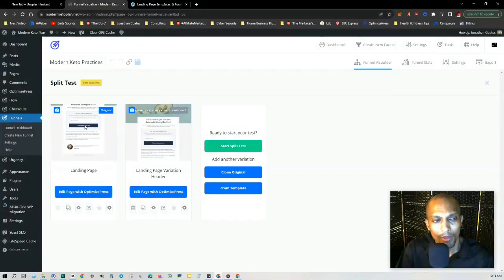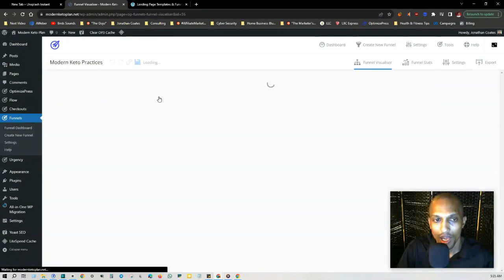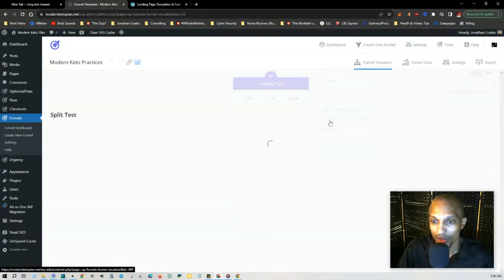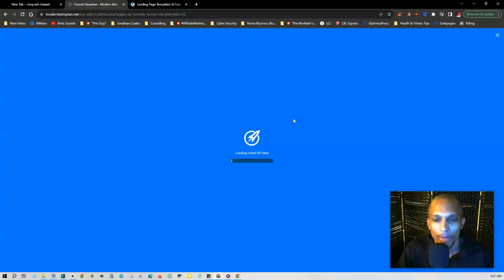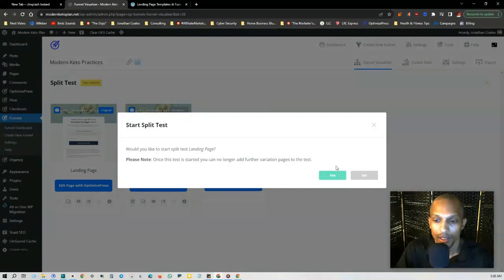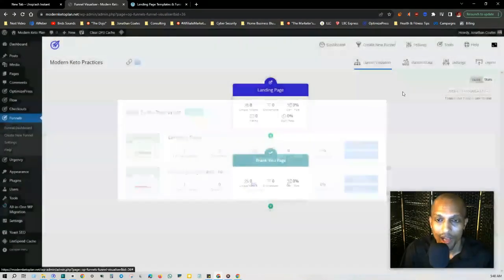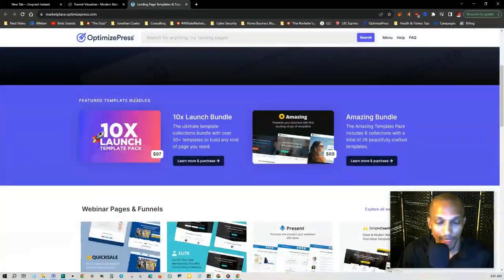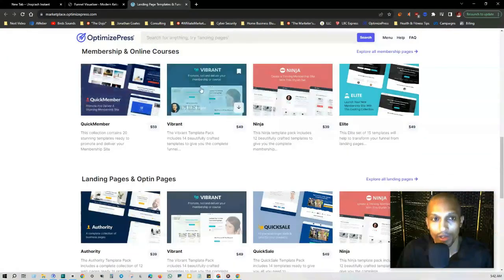How to Create a Split Test for Your Websites Sales Funnels & Landing Pages using Optimize Funnels